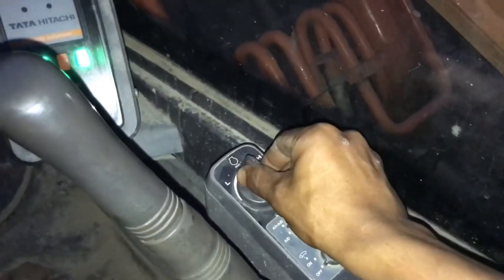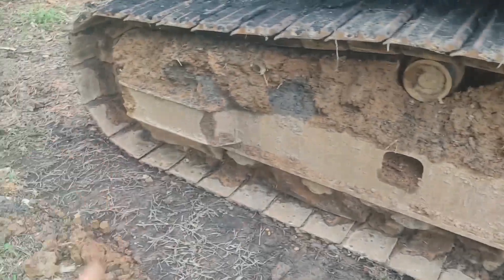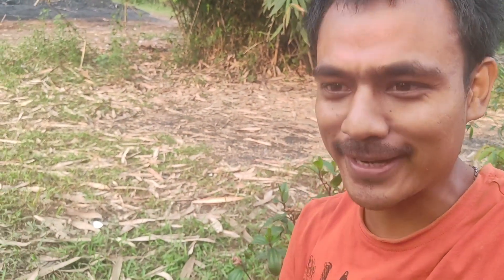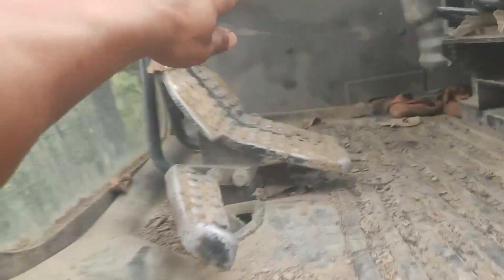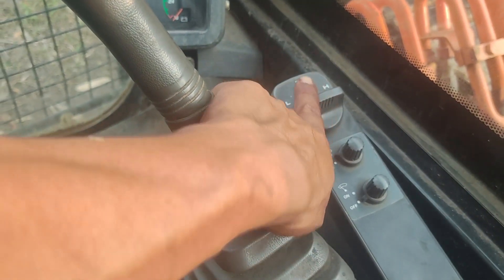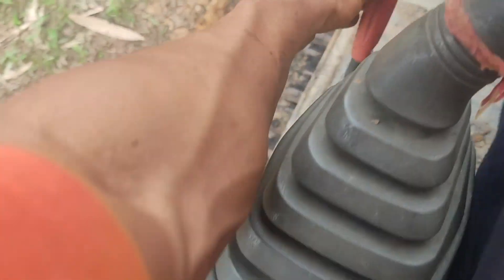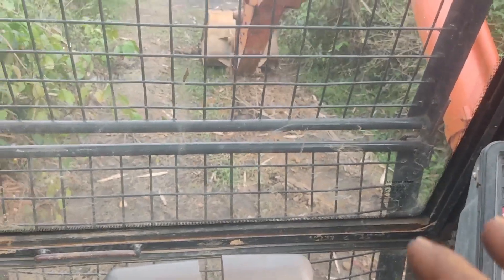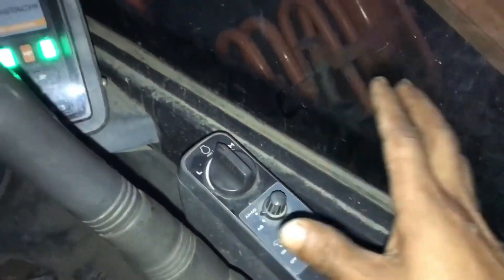আজি ইমান ডাঙৰ মেচিন এটা চলালো || tata hitachi excavator machine || bhakta moran